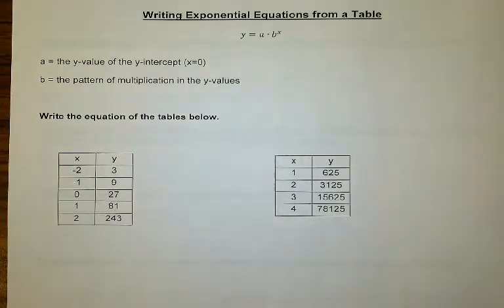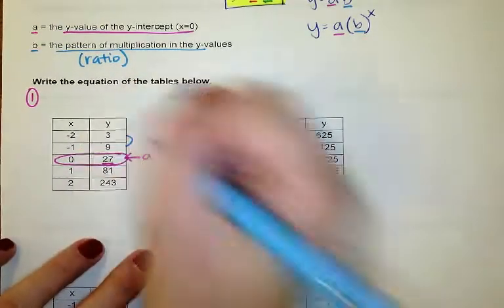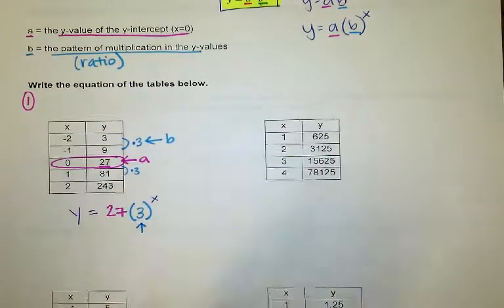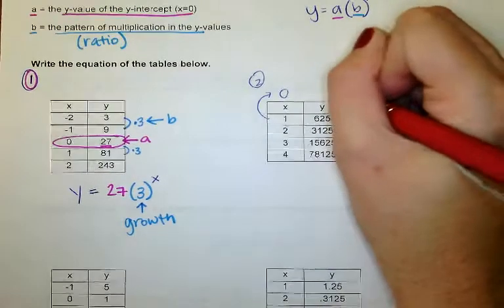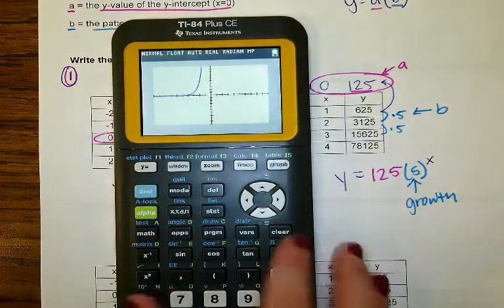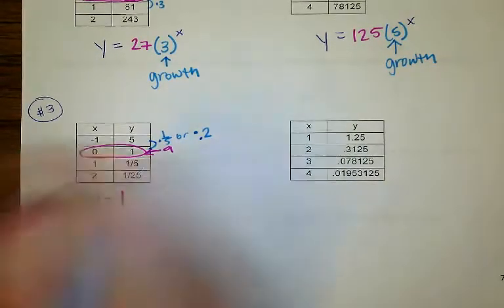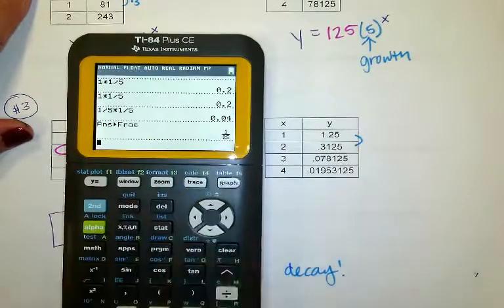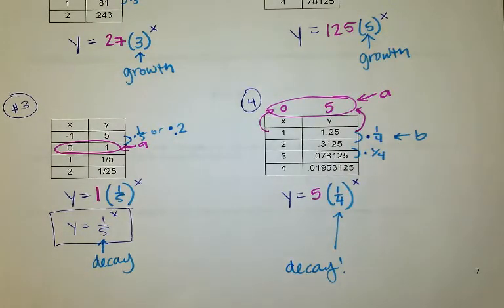Alg Hon Unit 5 Day 3 (Part 2)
Writing Exponential Functions